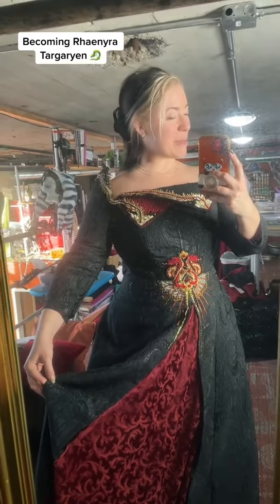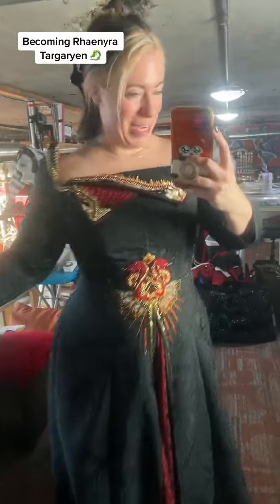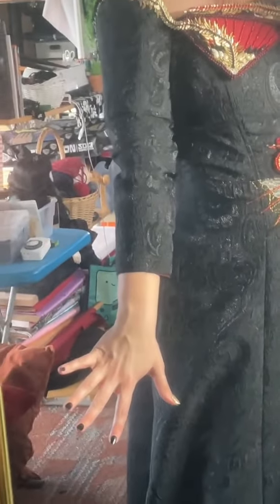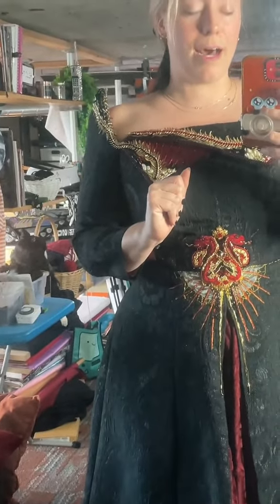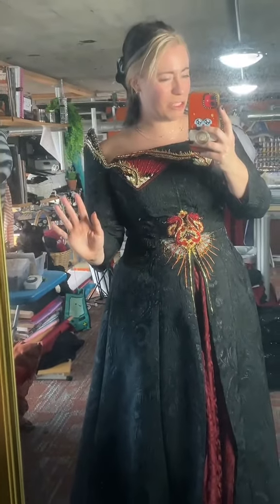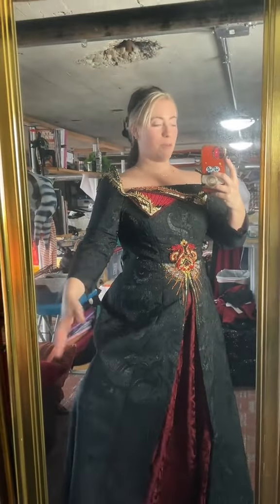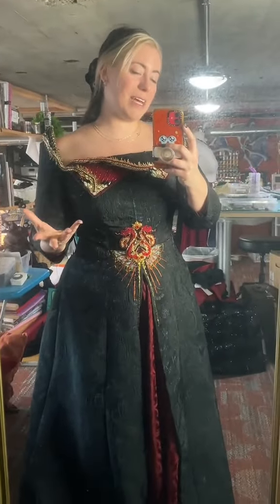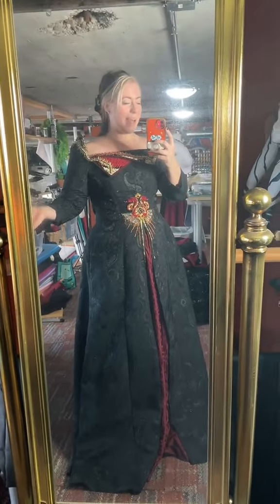Update! She's done...almost. | Making Rhaenyra Targaryen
Welcome to my Rhaenyra Targaryen series! I'm trying a different format, let me know what you think. Once I finish the cosplay, I will have traditional tutorials on Youtube. Enjoy this series!
We have an entire channel dedicated to this build.
MY BOOKS!

Threads - @jedimanda